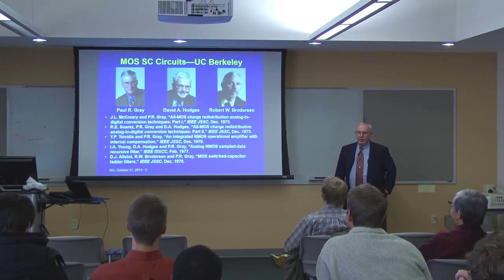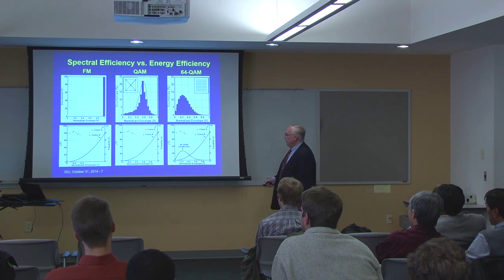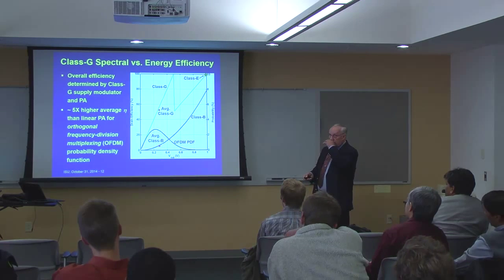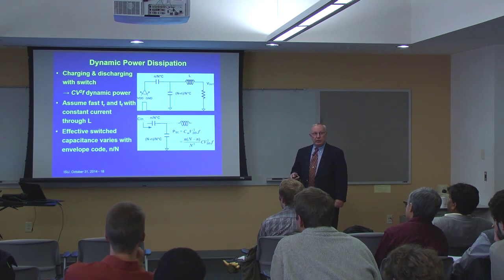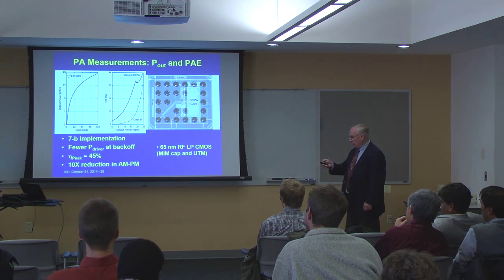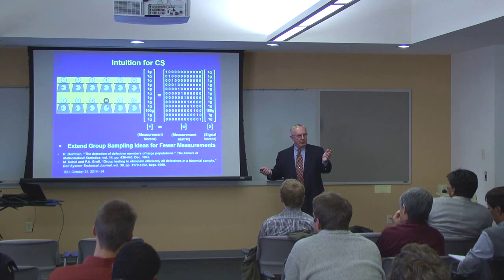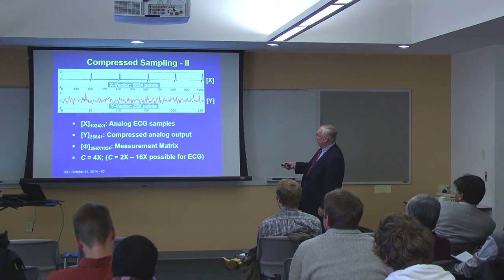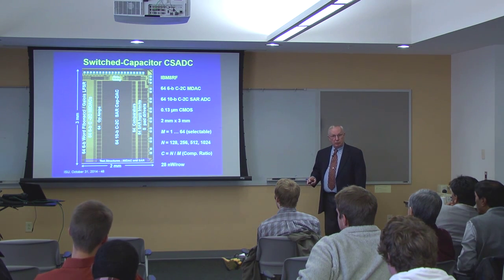ECpE Distinguished Lecture Series - David Allstot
David Allstot, MacKay Professor in Residence at the University of California-Berkeley. "CMOS Switched-Capacitor Circuits: Recent Advances in Bio-Medical and RF Applications". October 31, 2014